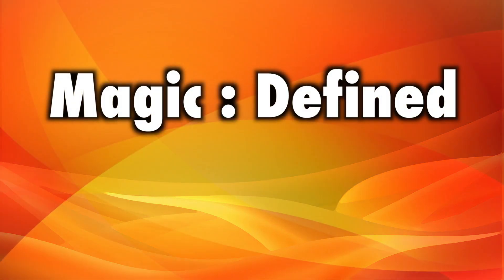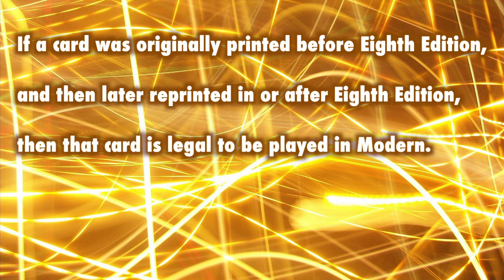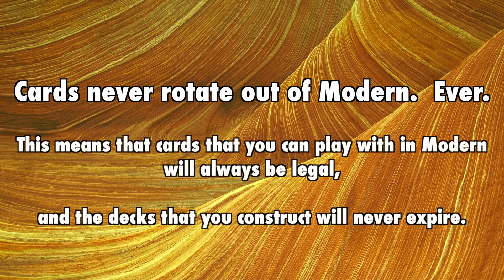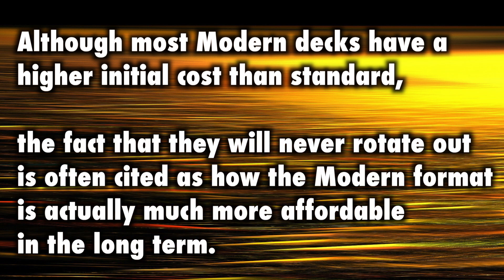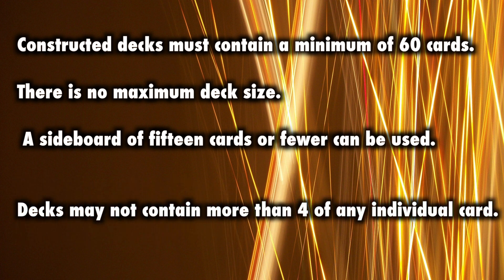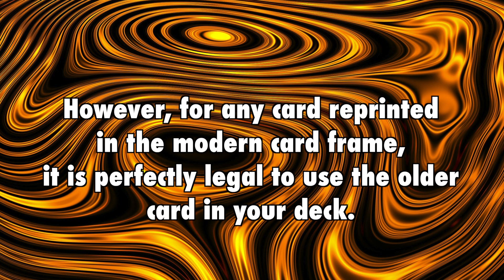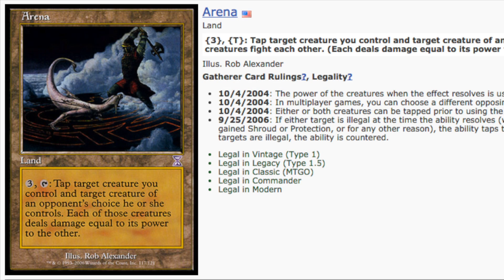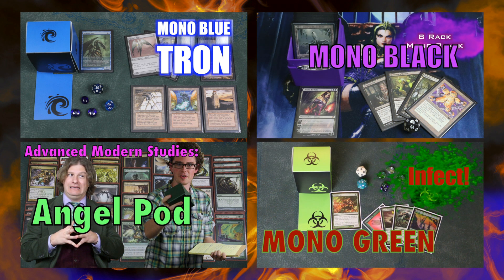MTG - Magic Defined - Modern: What is the Modern format in Magic: The Gathering?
Modern is a constructed format that allows cards from all sets from Eighth Edition and forward to be played, so long as that card is not banned.
If a card was originally printed before Eighth Edition, and then later reprinted in or after Eighth Edition, then that card is legal to be played in Modern.
This includes timeshifted cards that were printed during the Time Spiral block.
Unlike Extended, the format that Modern replaced, cards never rotate out.  This means that, unless it is later banned, cards that you can play with in Modern will always be legal, and the decks that you construct will always be
Although most Modern decks have a higher initial cost than formats such as standard, the fact that they will never expire or rotate out is often cited as how the Modern format is actually much more affordable in the long term.
Constructed decks must contain a minimum of sixty cards. There is no maximum deck size, so long as you are still able to shuffle your deck without assistance.  A sideboard of fifteen cards or fewer can be used.
With the exception of basic land cards, a player's combined deck and sideboard may not contain more than four of any individual card.
Modern derives its name from the modern Card Frame, first introduced in Eighth Edition.  Many people use this as a quick reference to determine if a card is Modern legal.  "Is it in the modern card frame? Then it is modern legal."
However, for any card reprinted in the modern card frame, it is perfectly legal to use the older card in your deck.
The are many sites that can tell you precisely which cards are Modern legal and which are not, but my preferred site for this is magiccards.info.
Typing in any card name will give you an accurate answer as to which formats that card is legal in.  This is convenient not only for confirming whether a card is legal or not in modern, but also in determining legality for other formats as well.